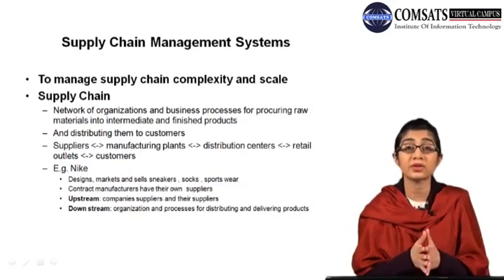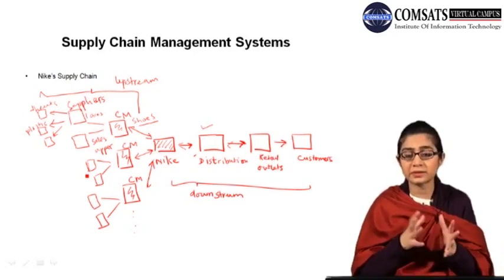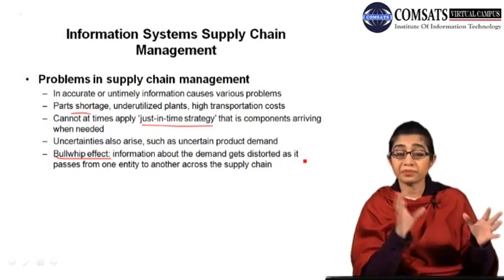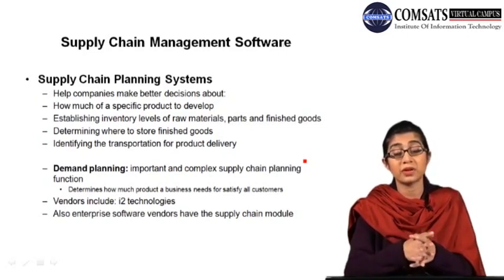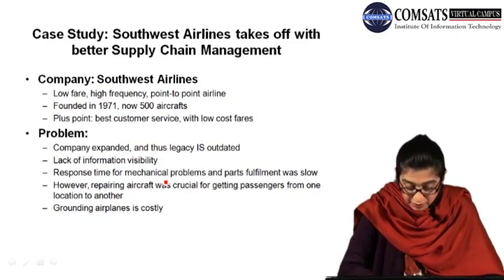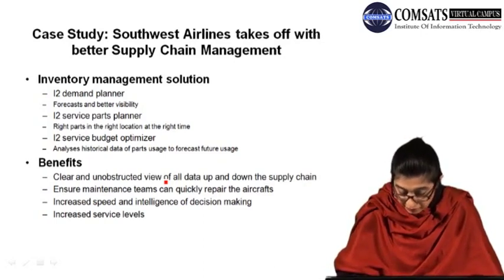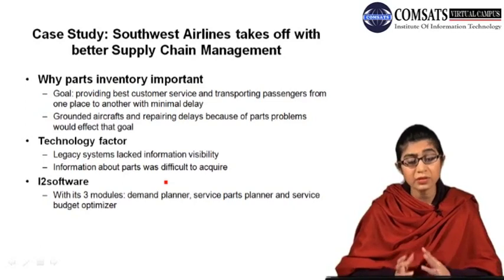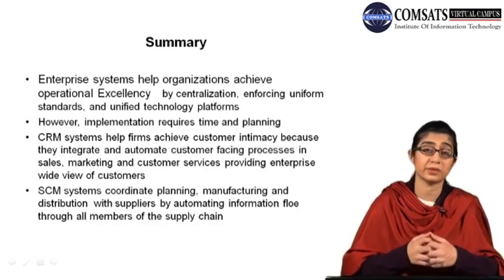Management Information System in Hindi Urdu LECTURE 20